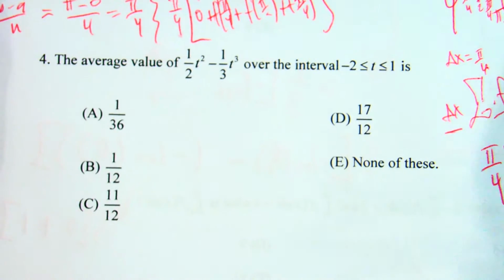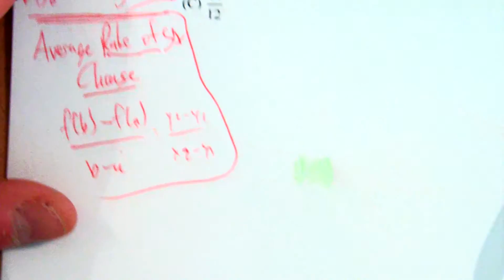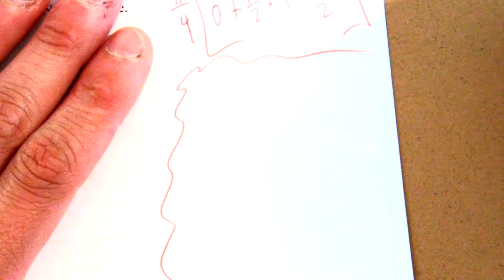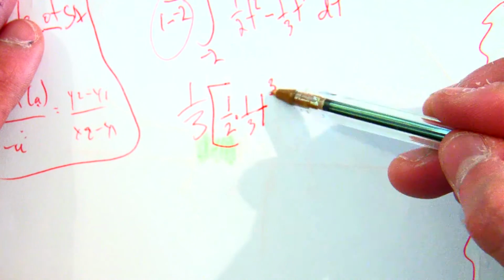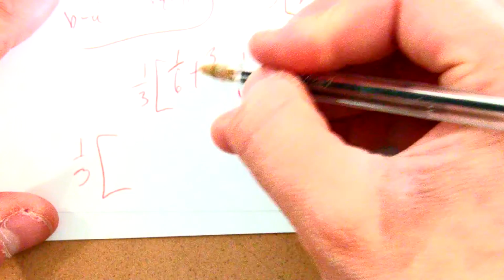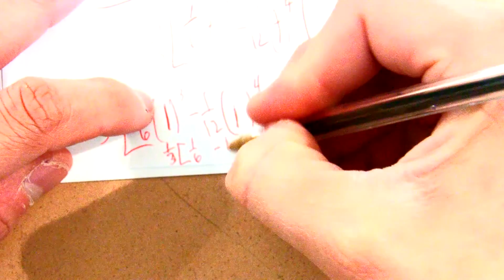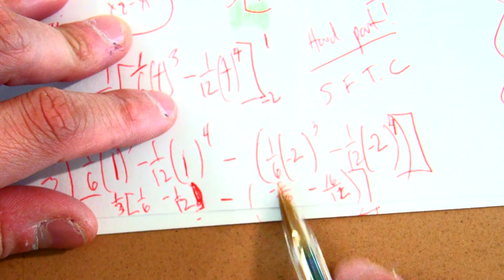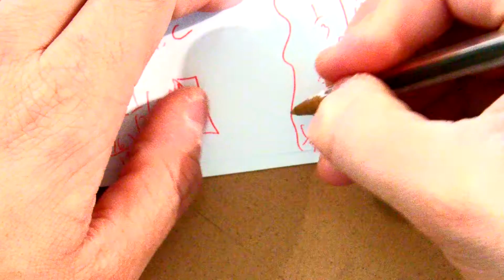2 9 Unit 5 Practice Exam 4